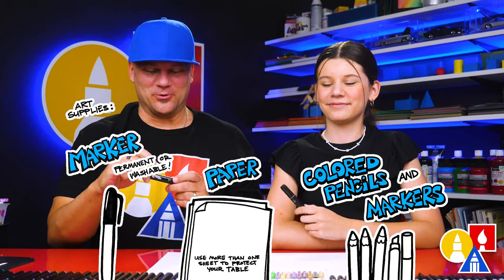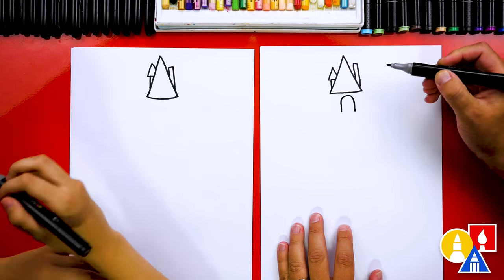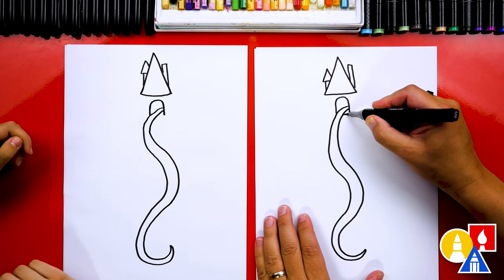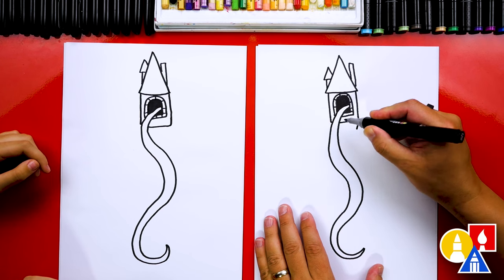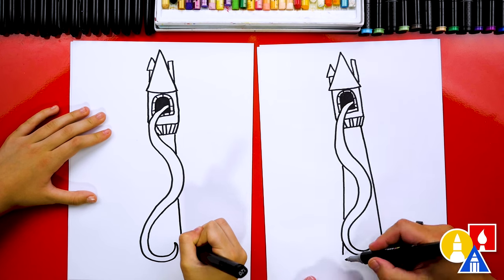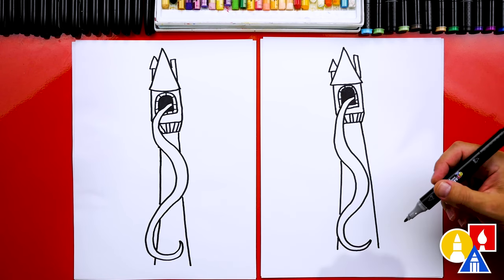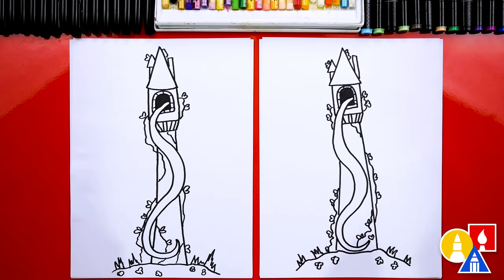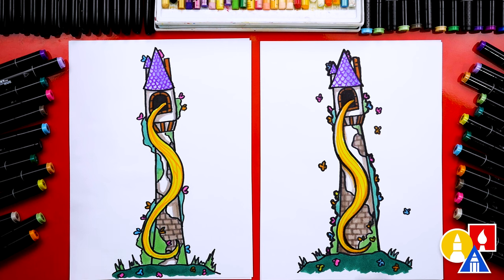How To Draw Rapunzel's Tower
🏰 Join Hadley and me in a magical adventure as we learn how to draw Rapunzel's Tower! This enchanting art lesson is perfect for all our fairy tale lovers out there. We can't wait to see your dreamy creations! 🌟